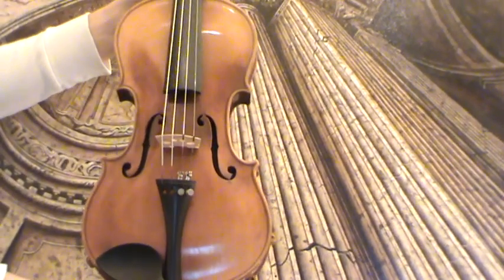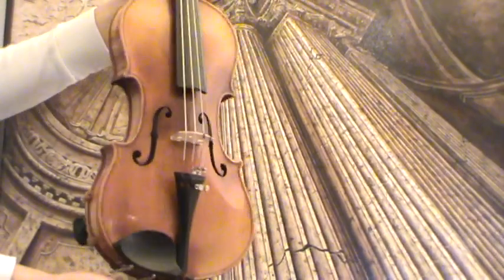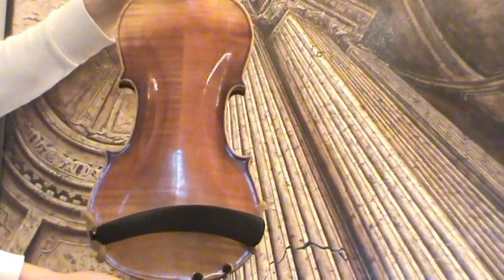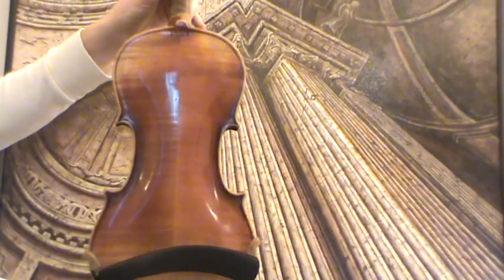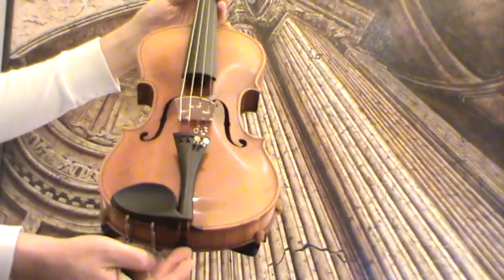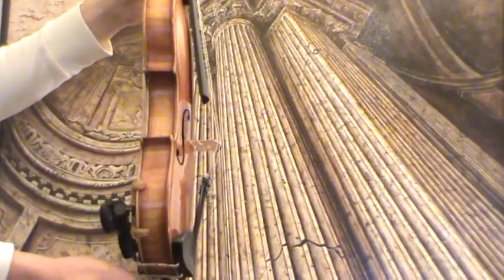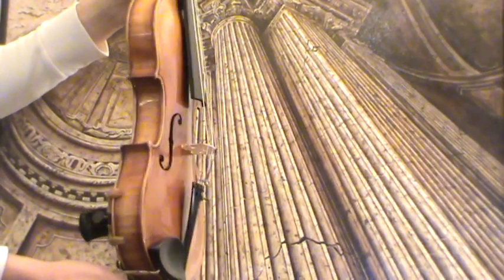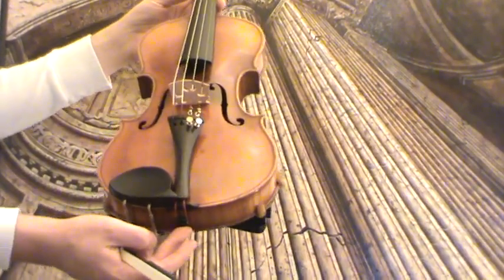FINE OLD GERMAN STAINER VIOLIN バイオリン скрипка 小提琴 266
how to